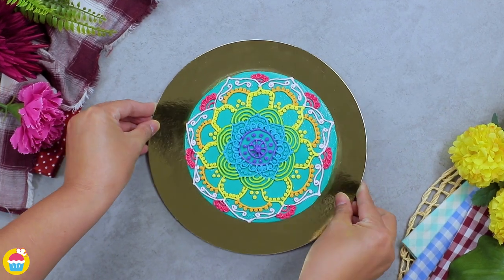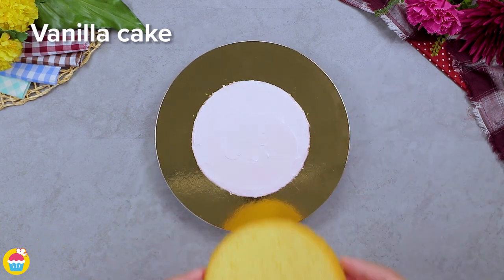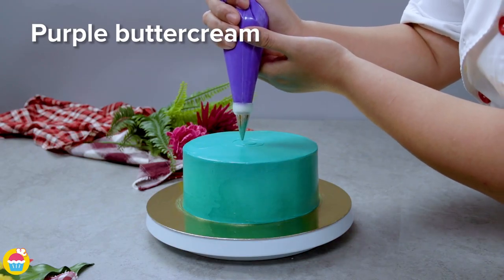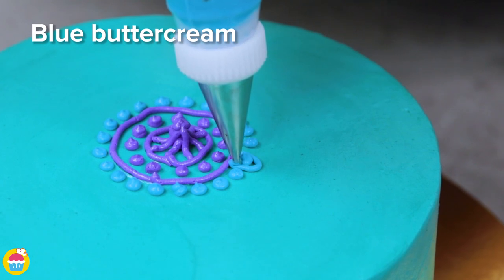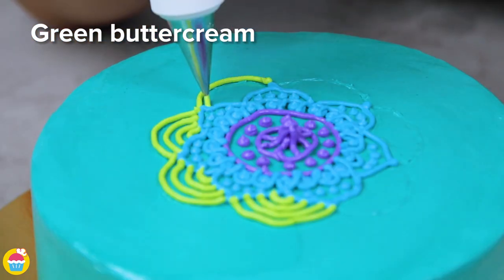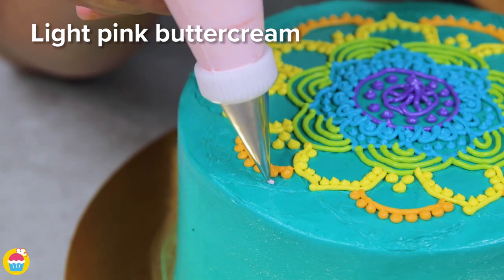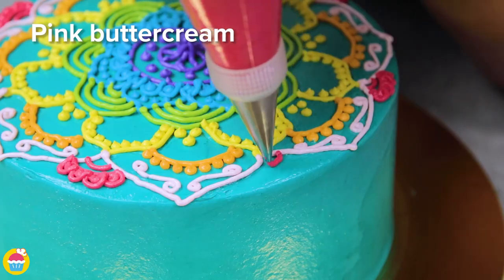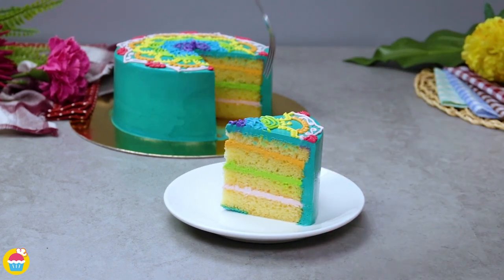Rainbow Mandala Buttercream Cake Decorating Tutorial By Nyam Nyam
Experiment and let your creative side takeover with this artistic Mandala Cake decoration idea by Nyam Nyam. All you need is just plain vanilla cake, lots of buttercream frosting and a bunch of different food colours!